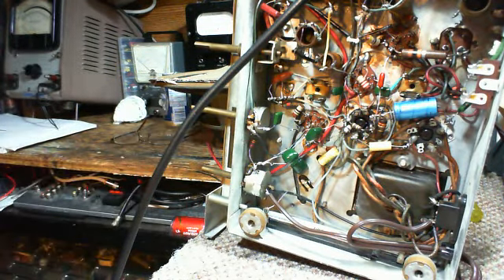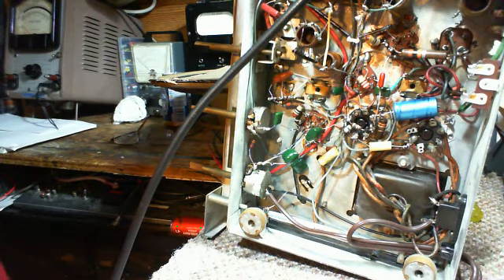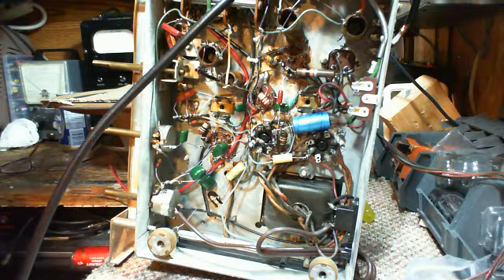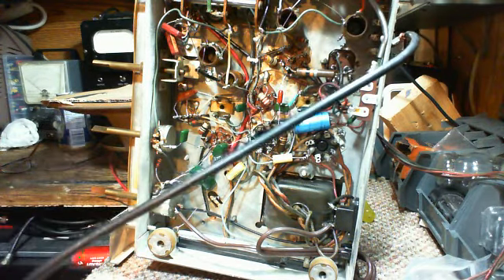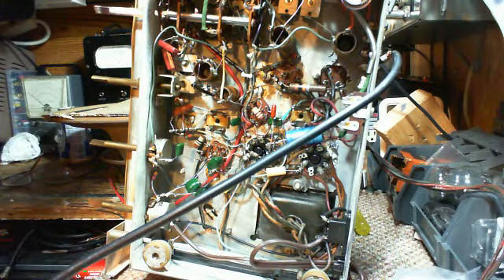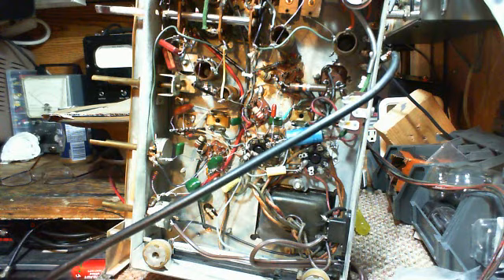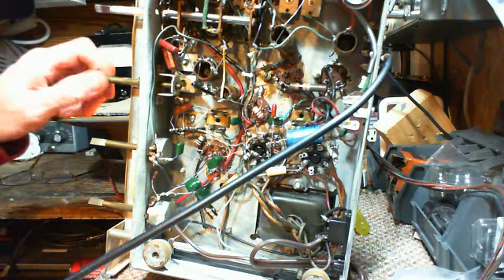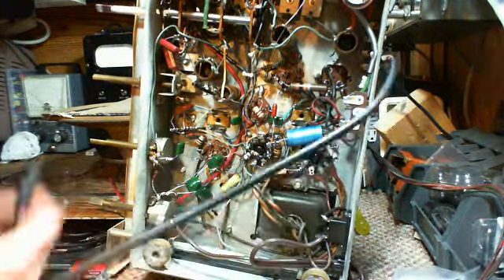Stromberg Carlson 1162 Tube Radio Video 5b - What about the hum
I operate the radio expecting the hum to return and give me an opportunity to troubleshoot the cause.  Where's a good hum when you want one?

Sorry I'm posting this one late - I missed it.